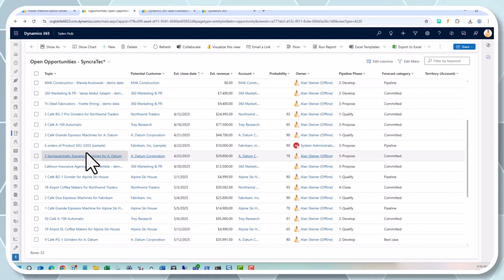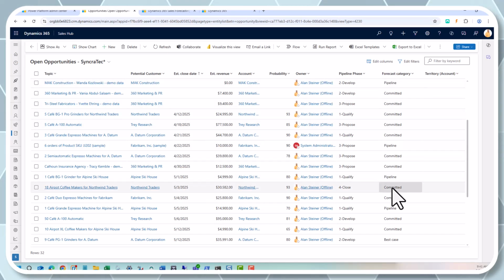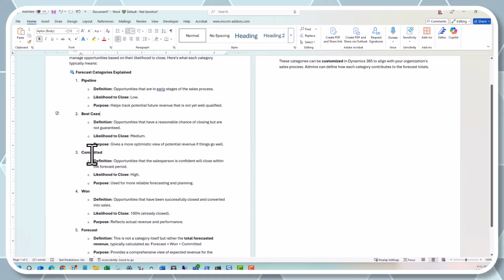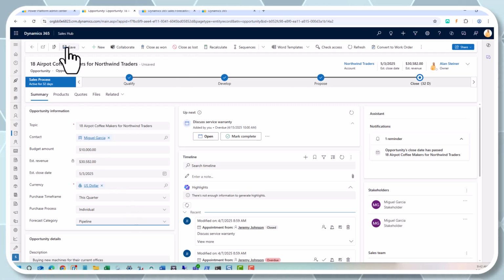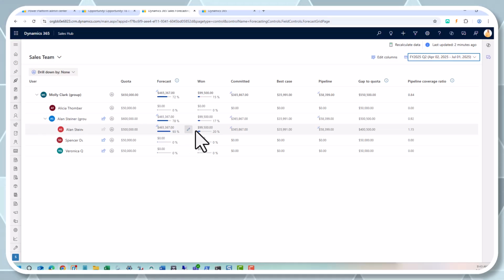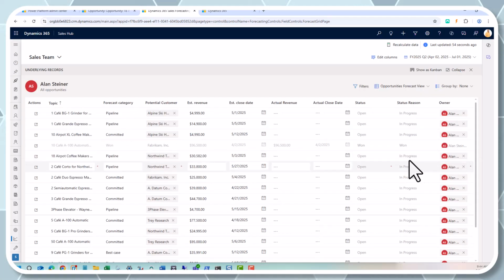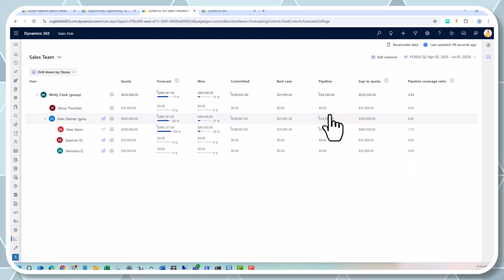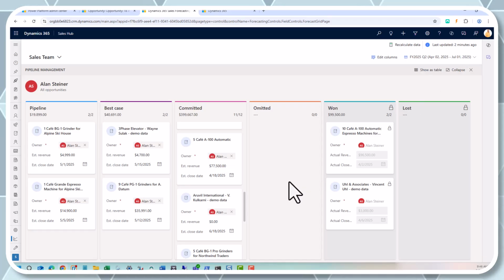Sales Forecasting in Dynamics 365 Sales Enterprise | SyncraTec Solutions Demo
In this video, SyncraTec Solutions—your trusted Microsoft Dynamics 365 consulting partner in the Greater Philadelphia Area—demonstrates how Sales Forecasting works in Dynamics 365 Sales Enterprise.

We walk through a demo environment with a structured sales team hierarchy, showing how to:

✅ Upload sales quotas
✅ Categorize opportunities as Pipeline, Best Case, or Committed
✅ View real-time forecast roll-ups
✅ Compare forecasted revenue to quotas
✅ Use the interactive Kanban-style board to drag and drop opportunities between forecast categories

This tool is perfect for sales planning meetings and gives your team the visibility and agility needed to hit revenue targets.

📖 Be sure to check out our two previous blog posts for step-by-step setup instructions!

🔗 [Link to SyncraTec Solutions website]